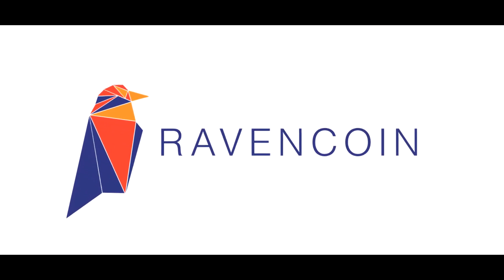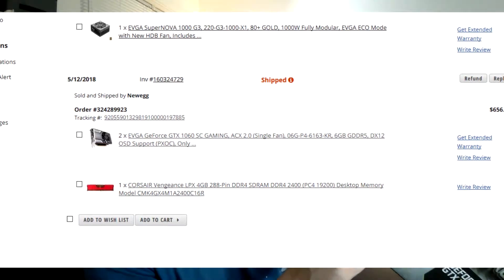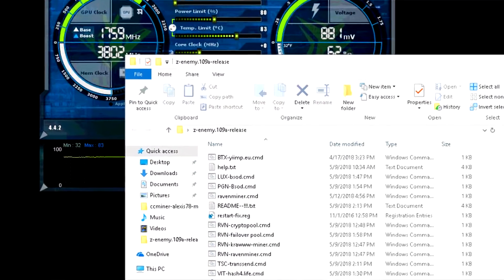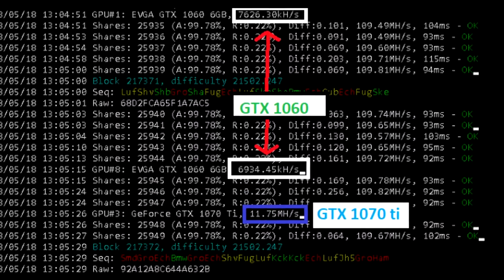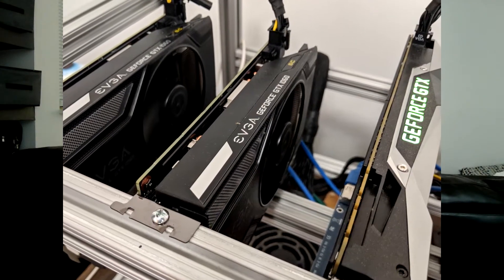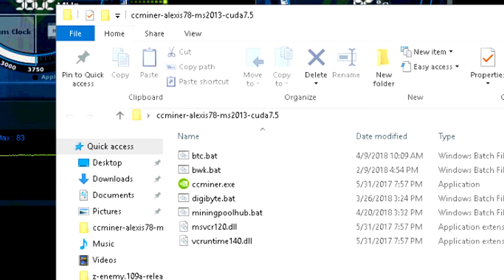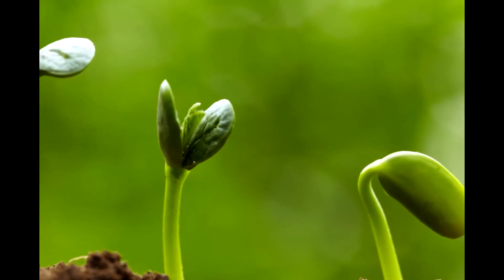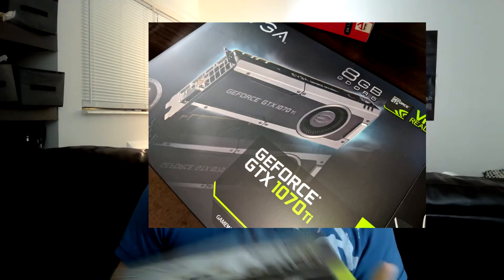My Experience with a EVGA 1060 vs 1070 TI Founders Card Mining RavenCoin and Digibyte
In this video I take an EVGA 1060 and compare it to a 1070 TI FE card

We will be mining RavenCoin and Digibyte